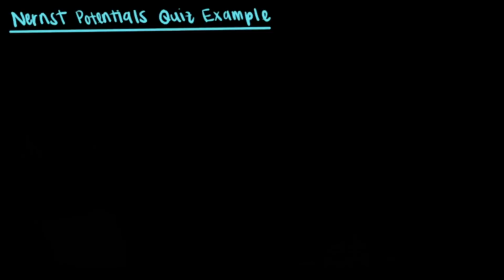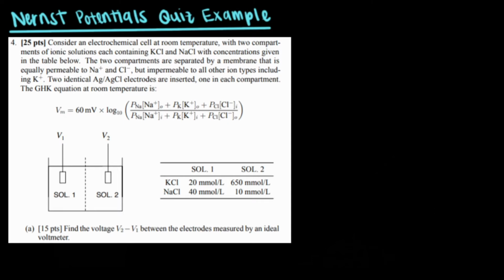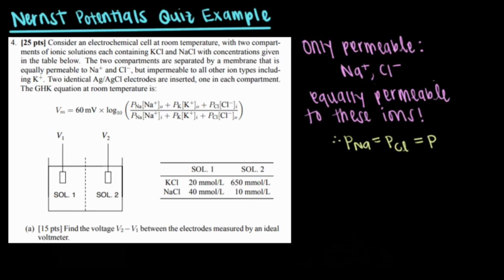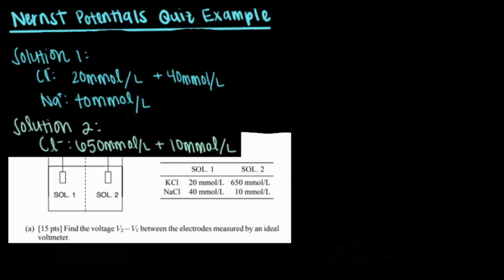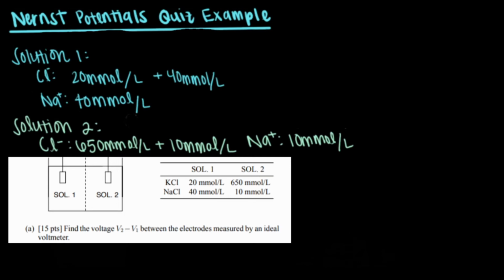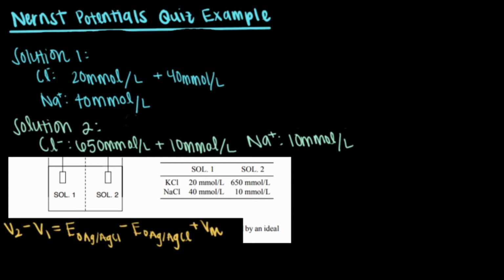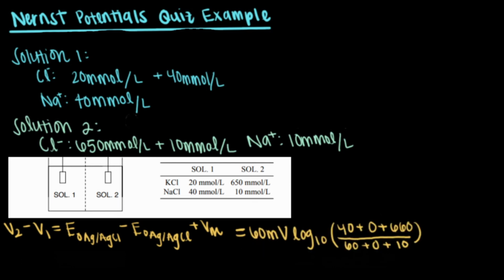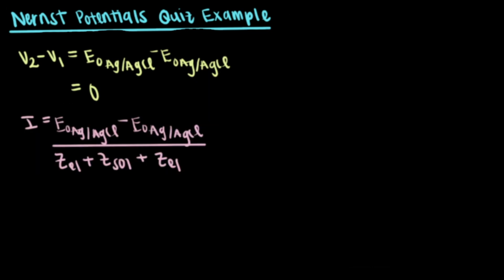Nernst Potential Practice Problem | Bioinstrumentation Design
BENG 186B: Principles of Bioinstrumentation Design (video 21)

Consider an electrochemical cell at room temperature, with two compartments of ionic solutions each containing KCl and NaCl with concentrations given in the table. The two compartments are separated by a membrane that is equally permeable to Na+ and Cl-, but impermeable to all other ion types including K+. Two identical Ag/AgCl electrodes are inserted, one in each compartment. Find the voltage between the electrodes as measured by an ideal voltmeter.